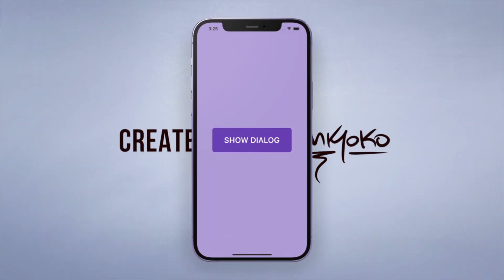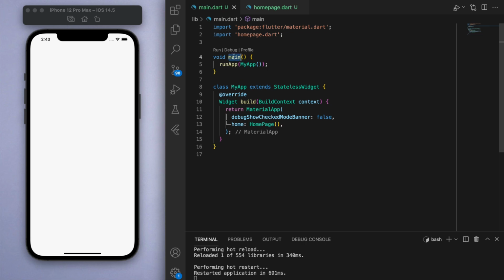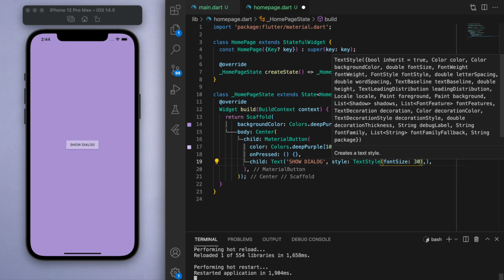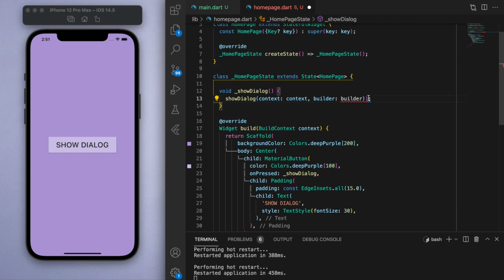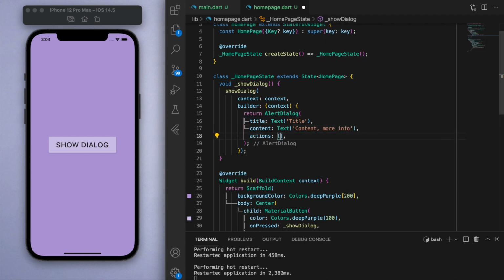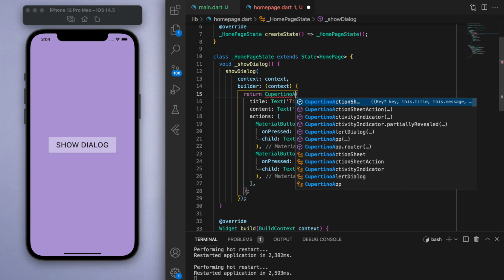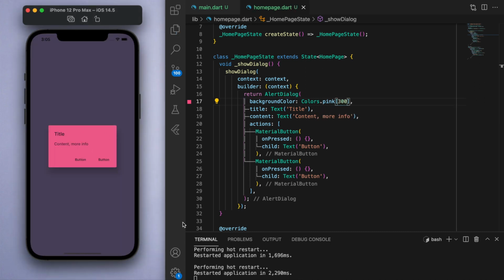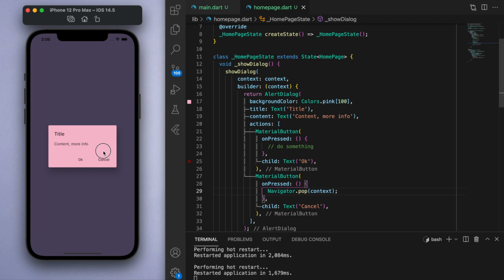ALERT DIALOG • Flutter Widget of the Day #16